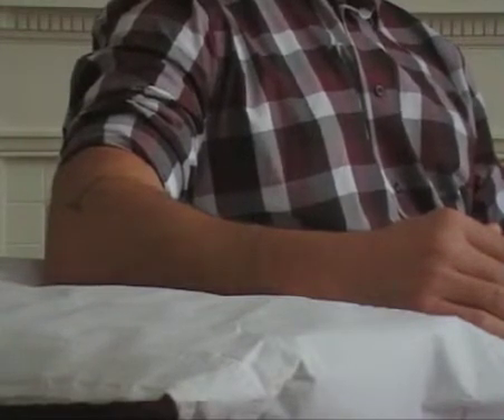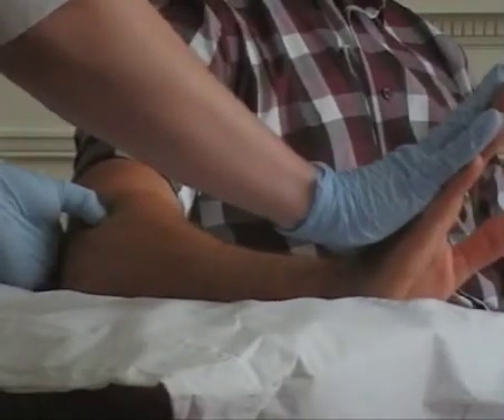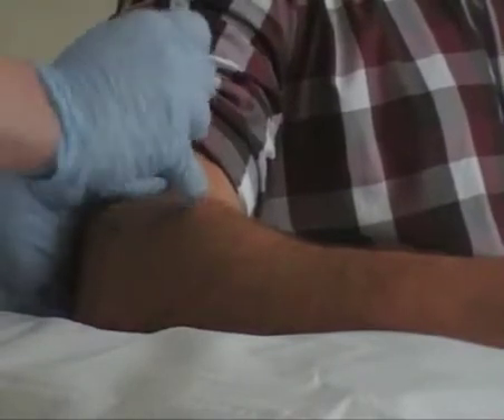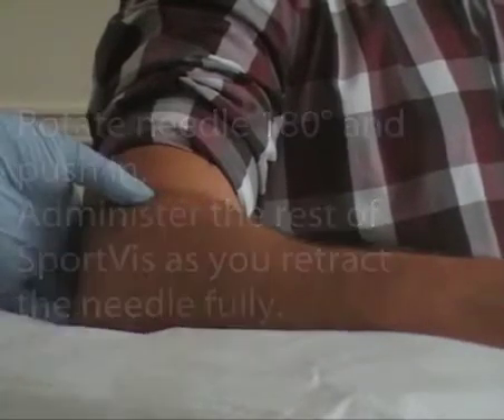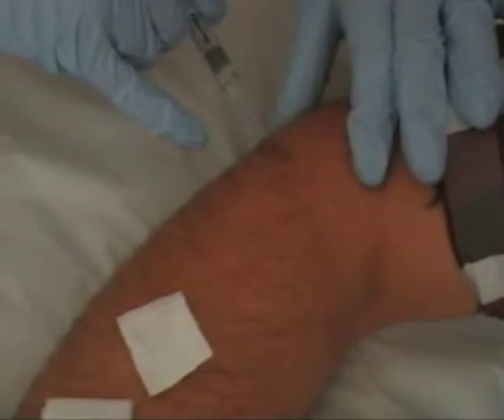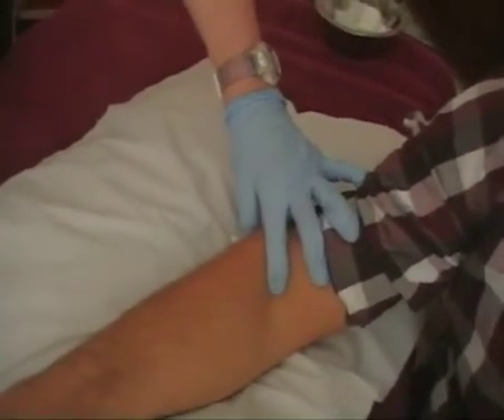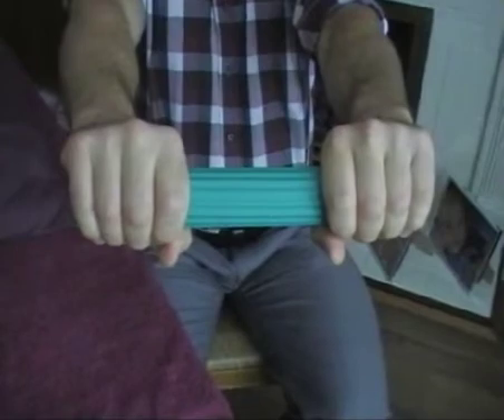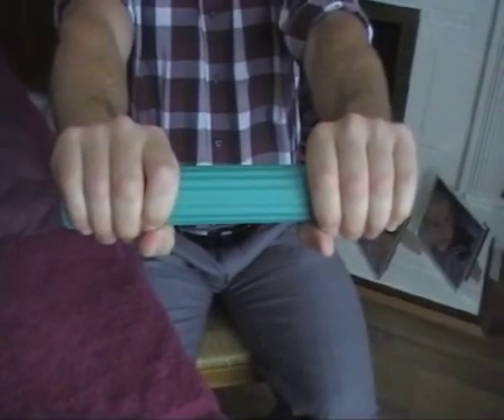SportVis™ THE LATEST INDICATION FOR RECOVERY FROM EPICONDYLITIS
SportVis™ has received approval as the newest and most innovative treatment for epicondylitis -- commonly known as tennis or golfer's elbow.
SportVis™ is administered by a trained medical professional using the fanning technique along 2 planes via a peri-articular injection. The fanning technique is useful in manually spreading out the BIOCOMPATIBLE Hyaluronic Acid along the injured tendon for a speedier recovery.

The main content of SportVis™ is STABHA™ (Soft Tissue Adapted Biocompatible Hyaluronic Acid).
SportVis™ is a registered product. Both SportVis™ and the manufacturing process for STABHA™ are patented.